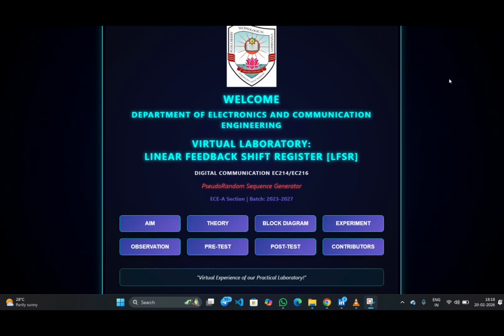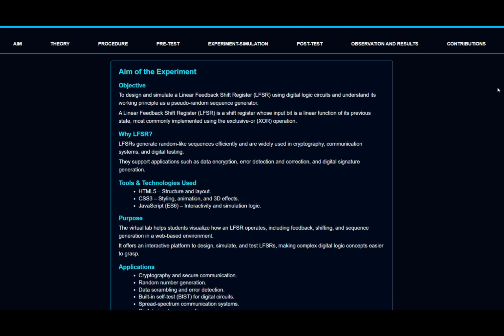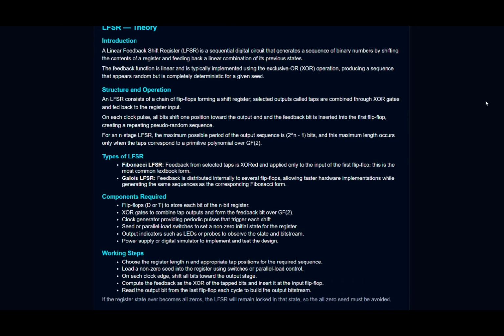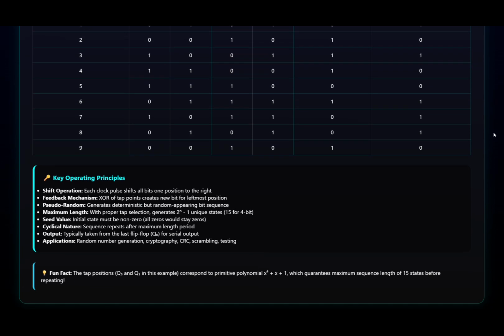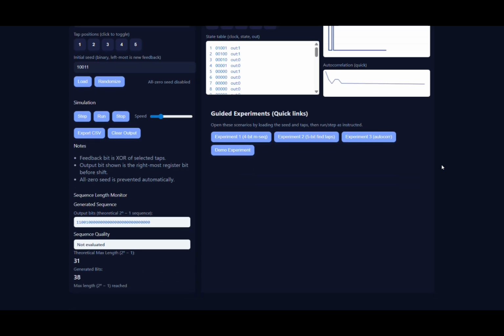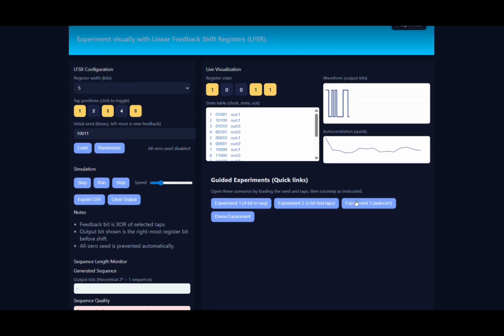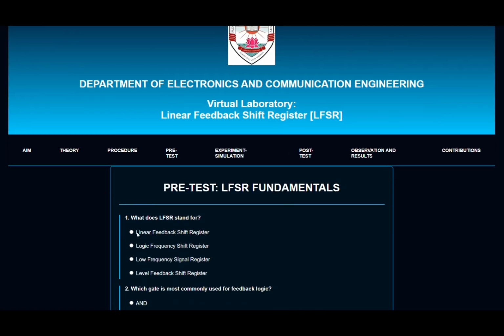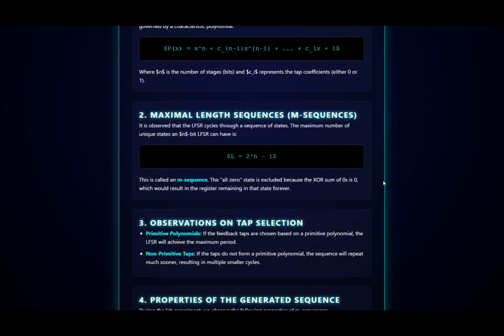LINEAR FEEDBACK SHIFT REGISTER|VIRTUAL LABORATORY|ECE|Student for Student Innovation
Ever wondered how "randomness" is actually generated in hardware? Or how to build complex logic circuits using just HTML, CSS, and JS? In this video, I’m showcasing my LFSR (Linear Feedback Shift Register) Virtual Lab—a tool built for students, by a student, to make digital electronics intuitive and accessible.
Key Features
Real-time Visualization: Watch the bits shift and the XOR gates trigger in real-time.
Customizable Taps: Experiment with different polynomial configurations to see how sequences change.
Web-Based: No software installation required—pure JavaScript logic.
Educational Focus: Designed to help ECE/CSE students visualize PN sequences and stream ciphers.
For the Techies (Tech Stack & Theory)
Web Development Side:
Built with Vanilla JS (or React/Vue if applicable) for high-performance logic.
CSS Grid/Flexbox for a responsive, lab-bench style UI.
State management handled efficiently to ensure sync between the logic and the UI.
ECE/Digital Logic Side:
Implements the standard shift register logic: S_{n+k} = \sum_{i=0}^{k-1} c_i S_{n+i} \pmod 2.
Useful for studying Pseudo-Random Number Generation (PRNG), CRC, and Cryptography.
Perfect for visualizing Maximum Length Sequences (m-sequences).
Student Innovation & Open Source
I built this because physical labs can be limiting, and static diagrams in textbooks are hard to follow. This is part of my journey in Student-for-Student Innovation—creating tools that solve real learning hurdles.